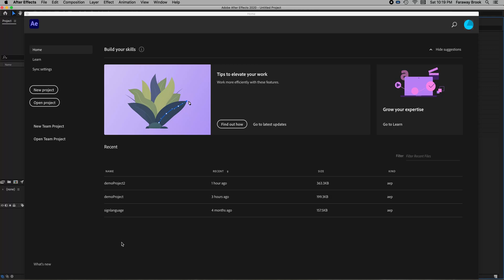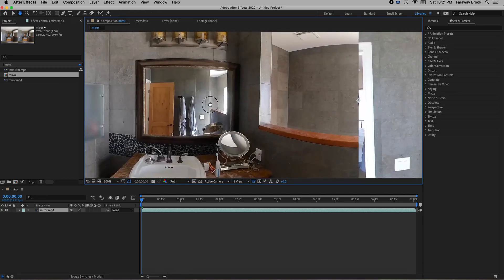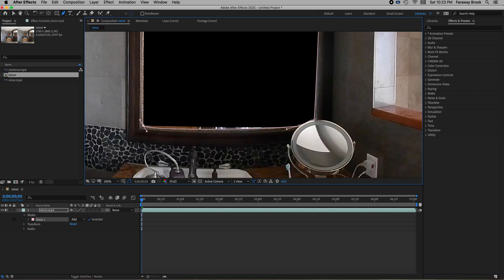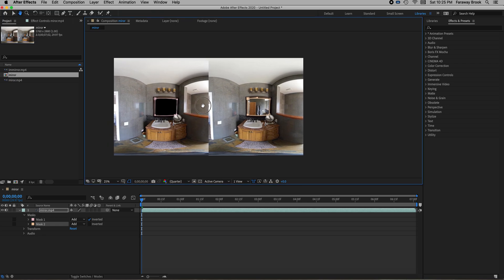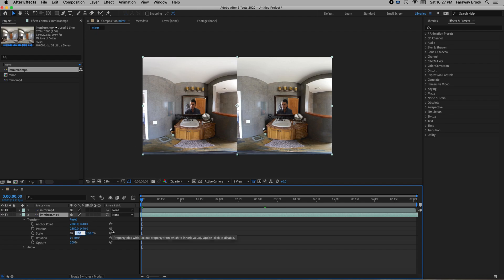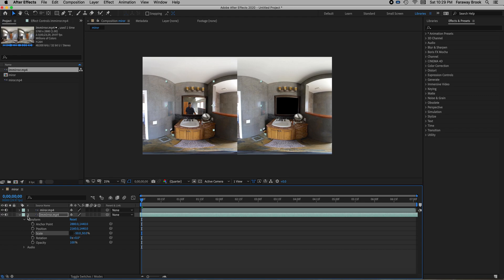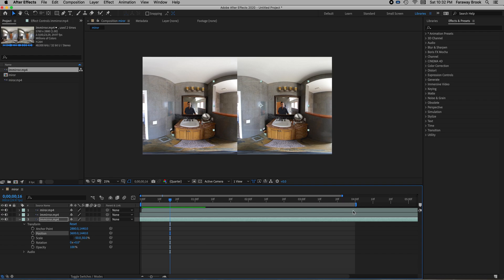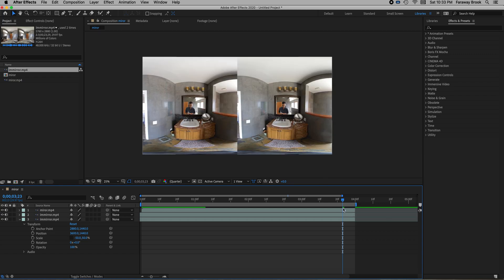After Effects VR 180 Stereoscopic general usage and creating a mirror reflection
This tutorial demonstrates general usage of After Effects with VR 180 stereoscopic video.  It also shows how to create a mirror and reflection effect where you control what's in the mirror.